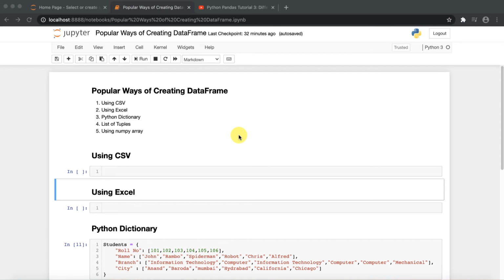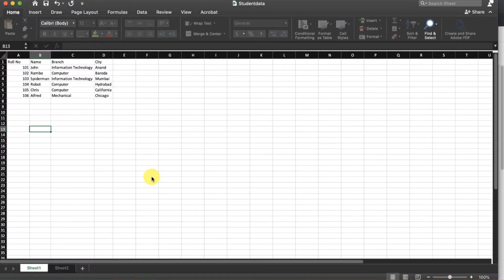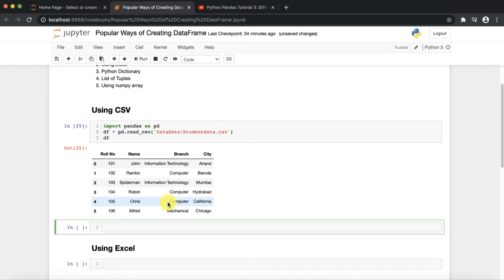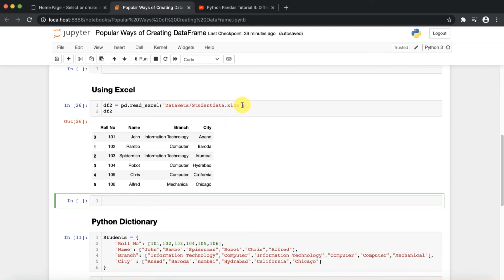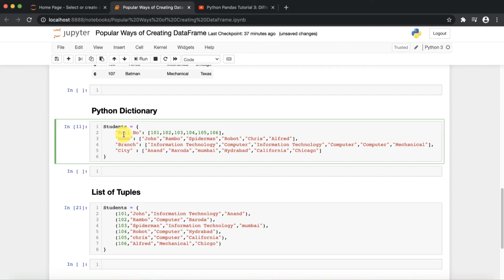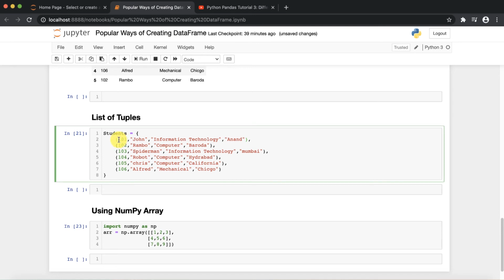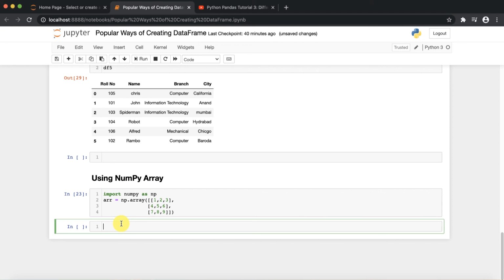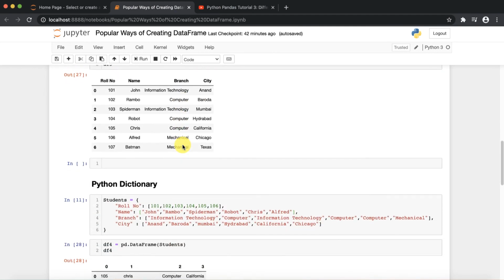Pandas Tutorial (Session 3) Popular ways of Creating DataFrames in Pandas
In this video, we are going to learn how to install pandas library and hot to get started with Pandas in python.

So in this video we'll start with how to install Pandas, how to load data into a
Jupyter Notebook, and how to see basic information about the data we've loaded.

Different Ways of Creating DataFrames:
1. Using CSV File
2. Using Excel File
3. Python Dictionary
4. List of Dictionaries
5. Using NumPy Array